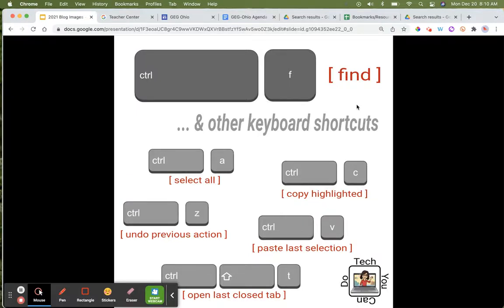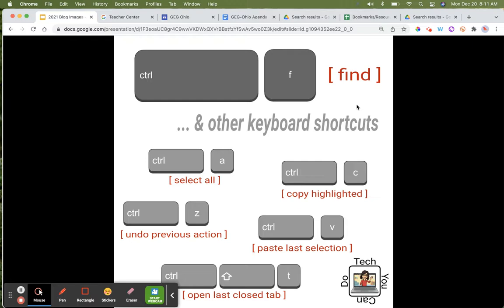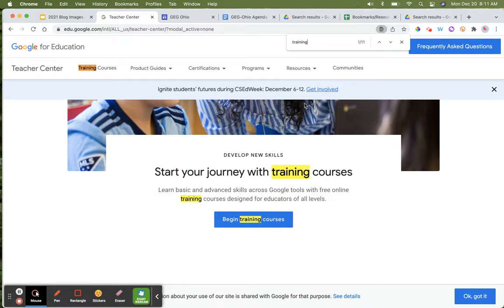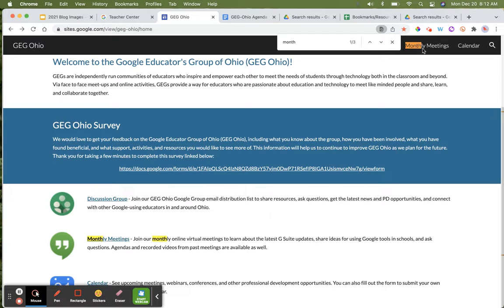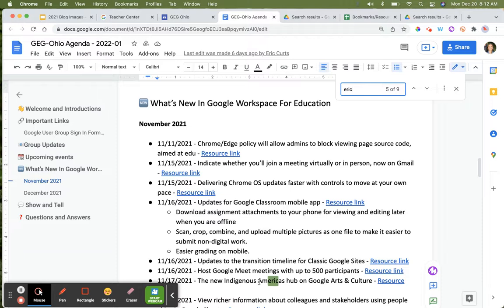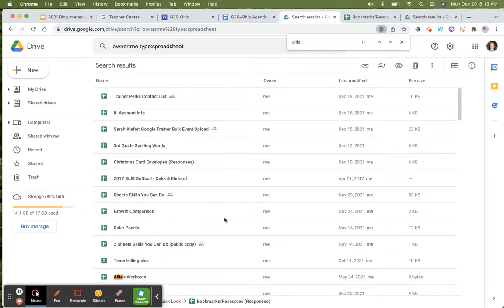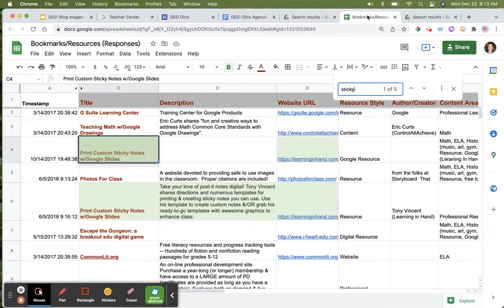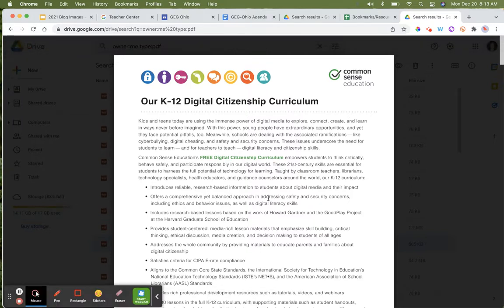Ctrl F shortcut You Can Do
Learning keyboard shortcuts are a great way to save time & up your efficiency. The "Ctrl F" (or "command F" on a Mac) is a fantastic one to add to your tool belt.

Looking for more Keyboard Shortcuts to add to your tool belt?